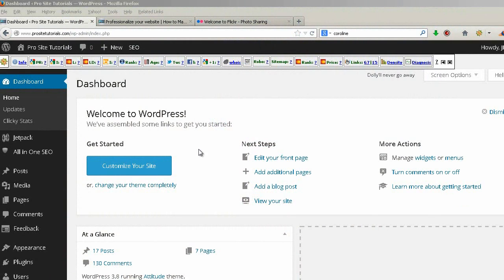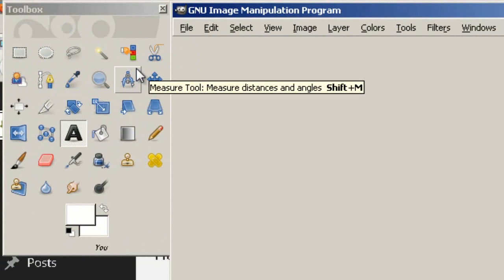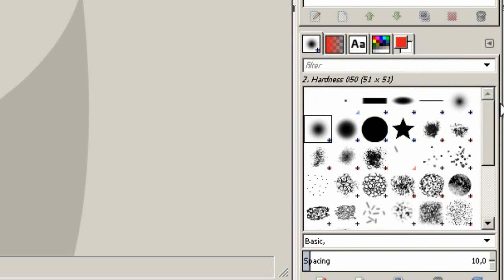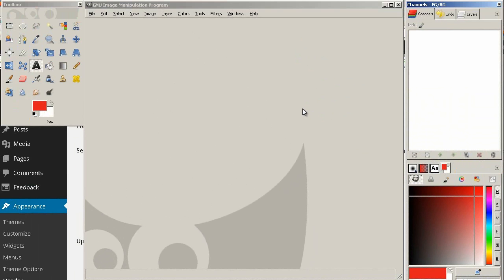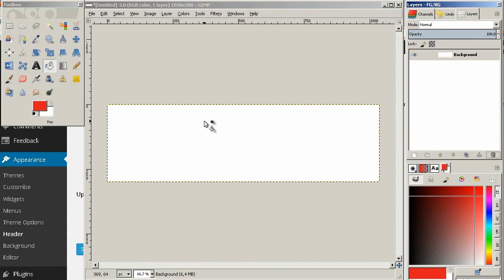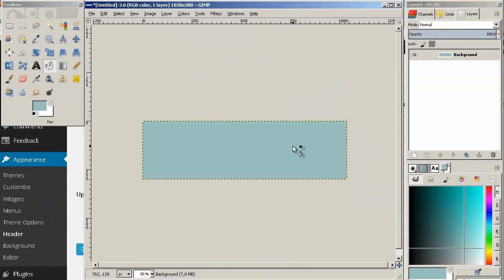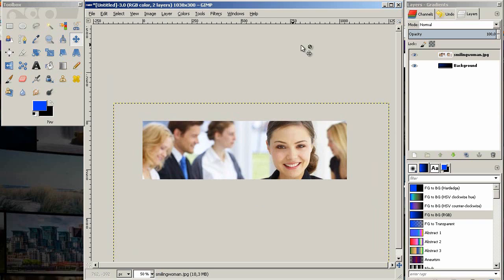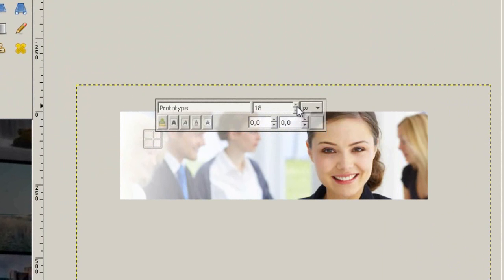How To Create A Free Logo For Your Website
Hi there, this is Jordan from Prositetutorials. I guess you're wondering how you can actually make a free logo for your Wordpress website without needing Photoshop? At the same time that looks impressive and professional? Well... if that is your problem then in this video you will find the solution.

I explain step-by-step how to make a logo using a free software called Gimp. I been using it for several weeks and I got to tell you it's really impressive. Gimp offers you many great options. I  would even say that is nearly as good as Photoshop.

I recommend for you to first install this software before watching the whole video. Because it will be far easier for you to understand it. . Once in their website, go to their download section and download the correct version for your computer. When the file is downloaded simply click on it, follow the recommended steps and install it.

Afterward, go back and watch the rest of the video and in just a few moments you will have a great logo for your website.

If you have any question just leave it in the comment section below.